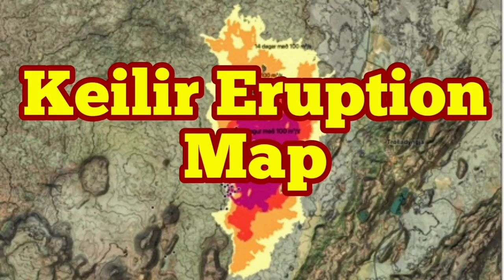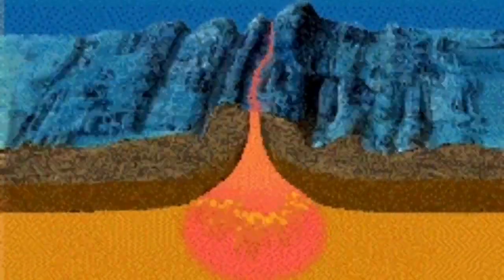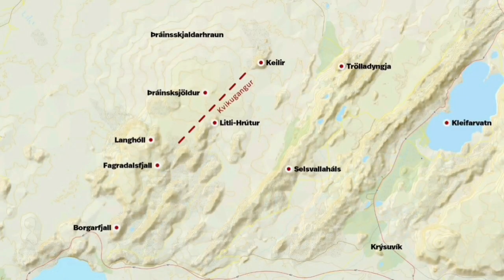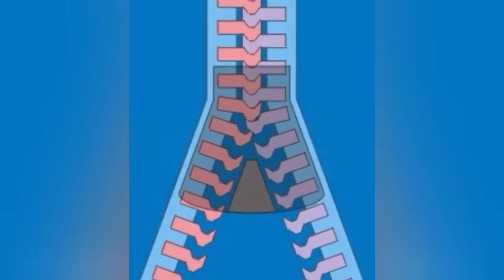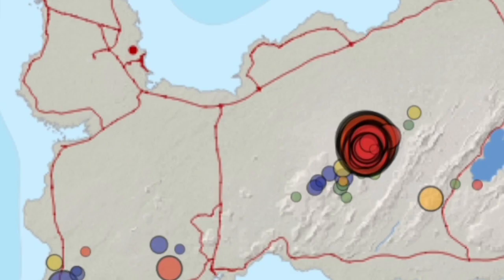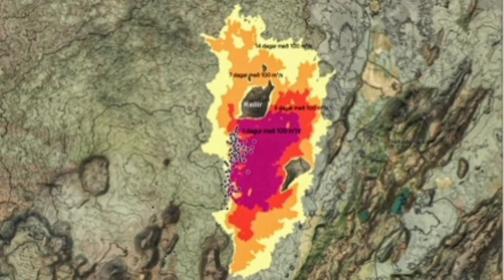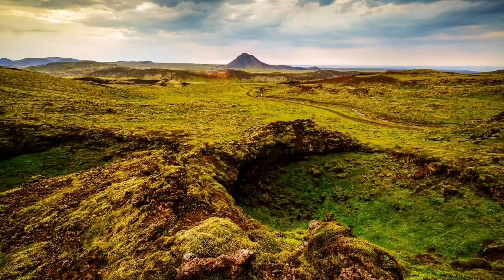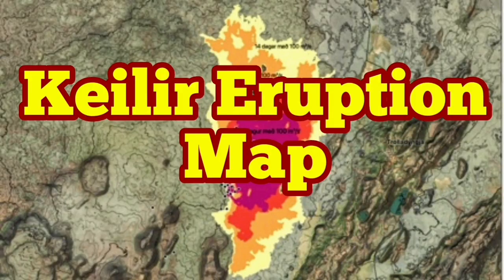Future Keilir Volcanic Eruption Map/ Iceland Fagradalsfjall Geldingadalir Volcano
Here is another Live cam which scans the whole area every few seconds:

Mt. Keilir is a hyaloclastite mountain, meaning it is made from angular, glassy rock formed by volcanic eruptions underneath an ice sheet.

The Reykjanes Peninsula contains a short section of the main fault/spreading rift that affects Iceland. It is an unusual section though: it is the only transtensional fault found on land in Iceland. ‘Transtensional’ means that it is a combination of a transform fault and a rift. The spreading rate here is about 8 mm/yr. Many of the quakes of the current series are associated with a section of this fault.
The northwestern part of Reykjanes Peninsula has three main lava shields, from east to west, Hrútagjá, Thráinskjöldur and Sandfellshaed. They are half-shields where the lava flowed (as pahoehoe) north but not south. They summits are some 200 meters above sea level and the slopes are very shallow. Thráinskjöldur covers 20 km2. It is dissected by many faults, including those currently active. Keilir sits on the lava field of Thráinskjöldur.

The three shields formed about 9,000-10,000 years ago. Together they contain 15 km3, which is 75% of all magma erupted in Reykjanes in the past 10,000 years. The magma production was associated with decompression when the icecap melted.

Keilir is sitting on this shield. It is however older than the shield. The cone formed from an eruption underneath the ice cap, which melted through the ice only at the very end. It must have been taller than it is now, when it formed between 10,000 and 100,000 years ago. The shield came later and covered some of it up.

Volcanoes here are monogenetic. It is very unlikely that Keilir will erupt again. But the current activity may result in an eruption in its environment. As shown by Kongsfell, eruptions tend to go for the end point of the fault, and the fault is currently ending just 1-2 kilometers east of Keilir.

Will it erupt? This is the million Euro question. It is trying hard. But that is never a guarantee.